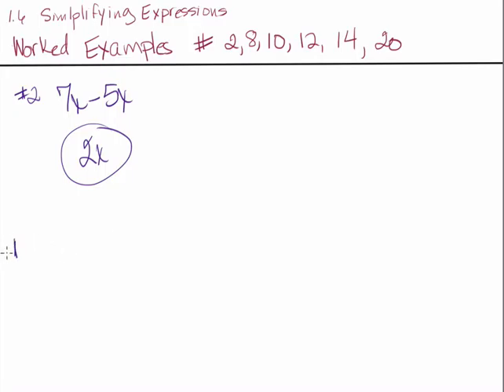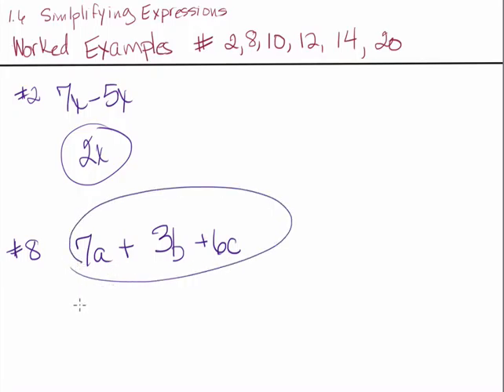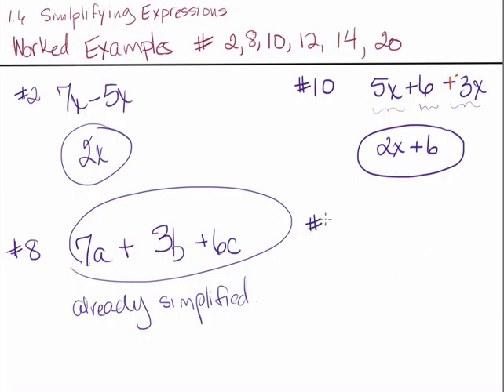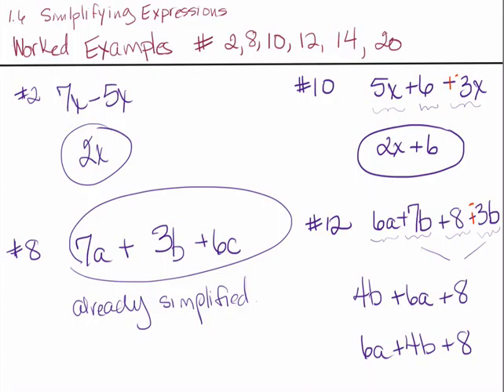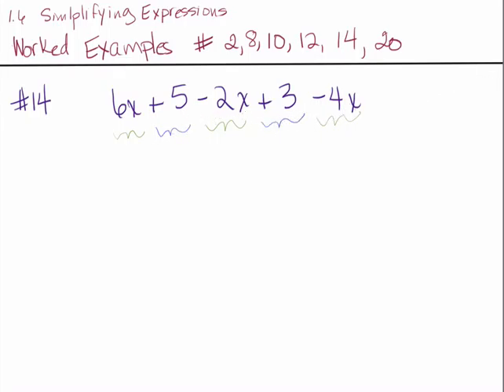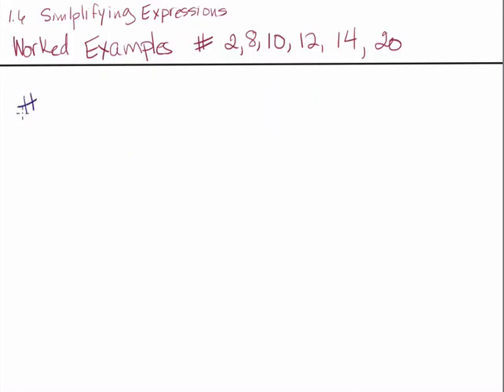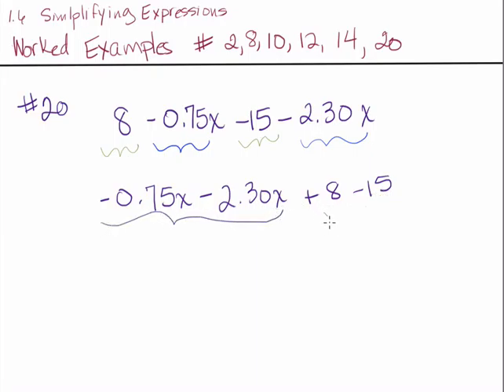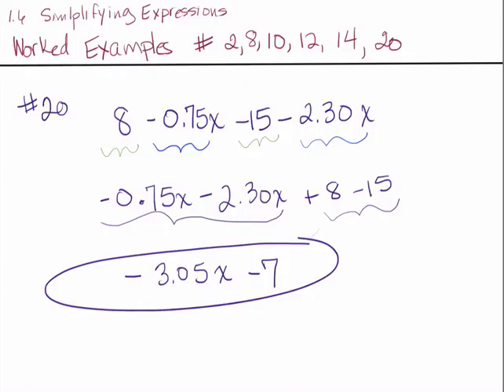1.6 Worked Examples #2, 8, 10, 12, 14, 20